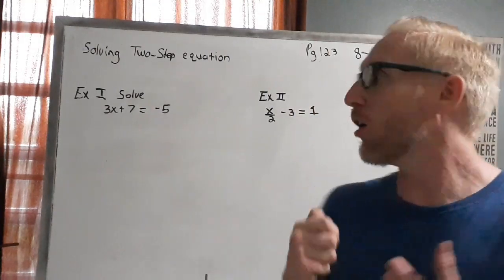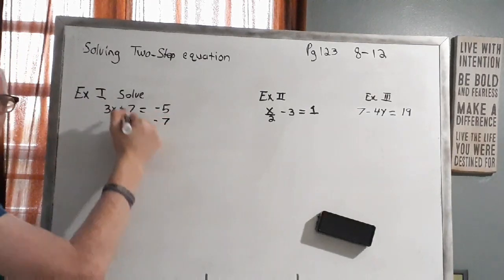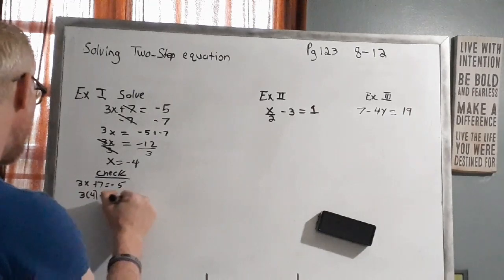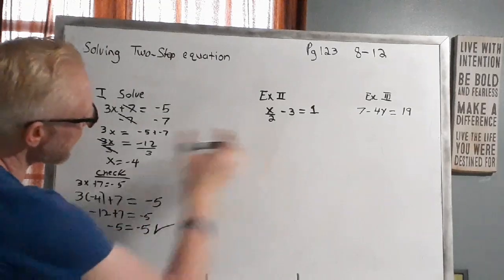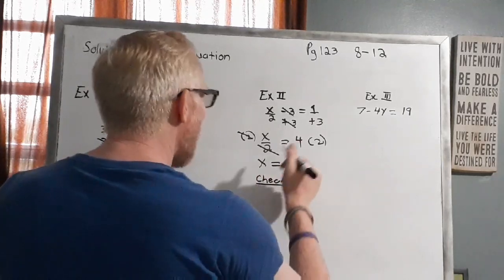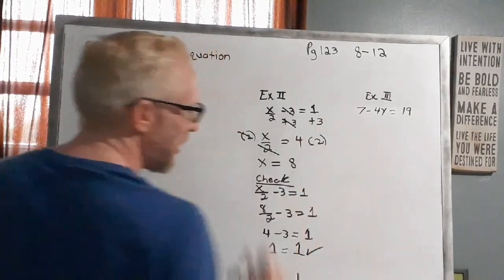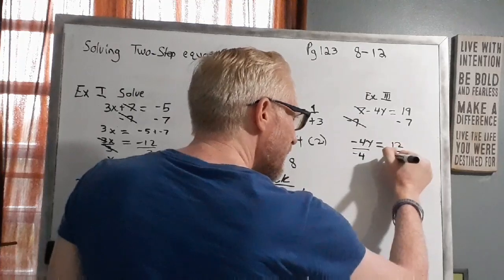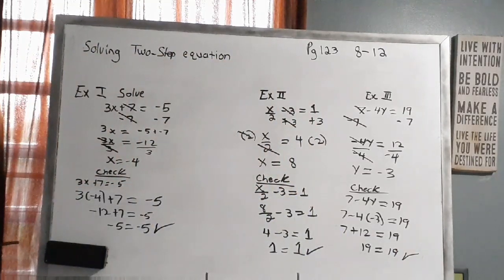Pre-Algebra Ckass #10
Here I will be explaining to stdents how to solve two-step equations